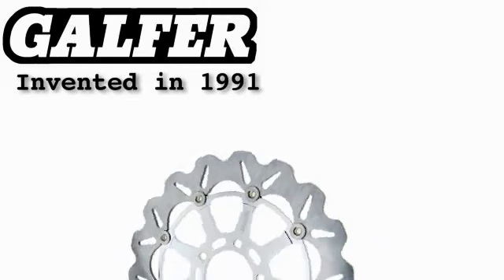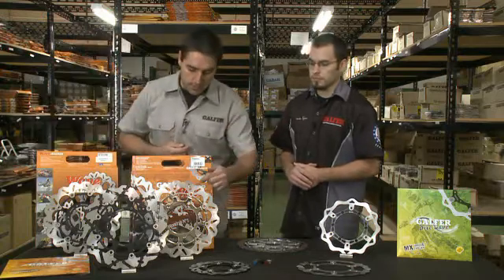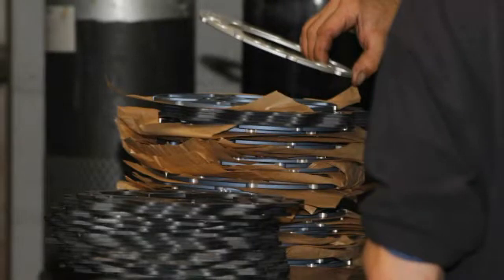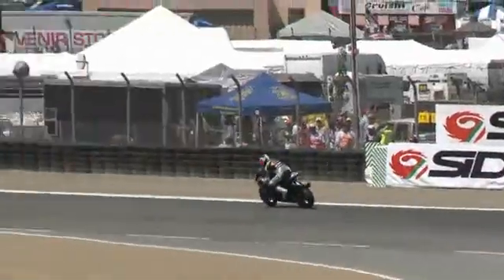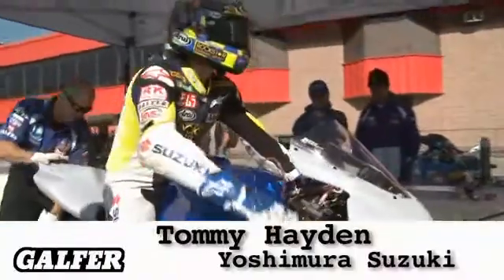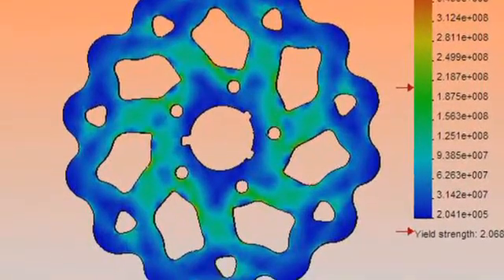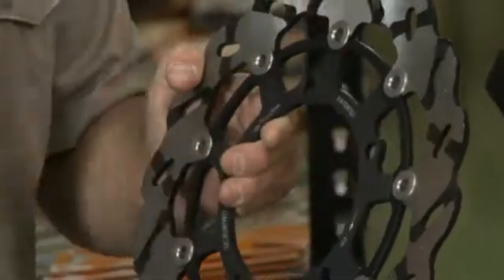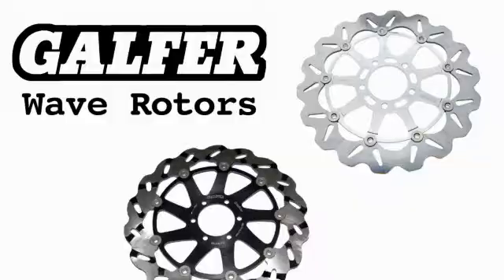Galfer Rotors Overview